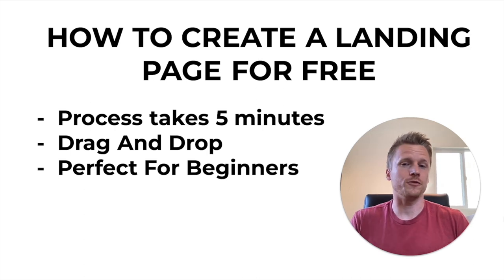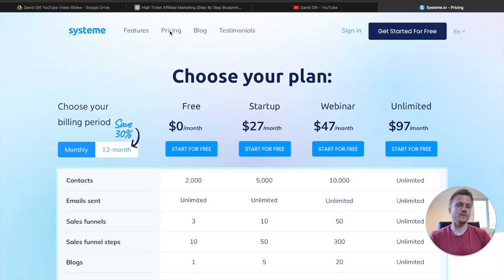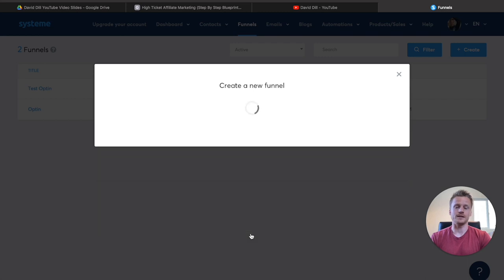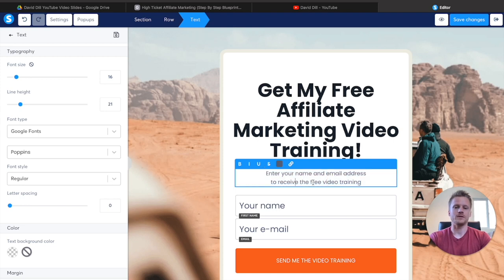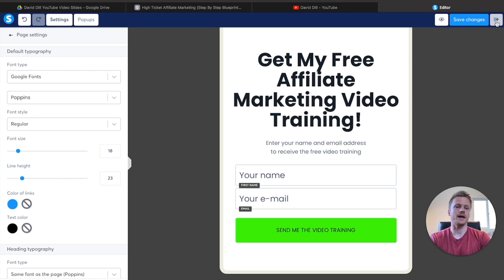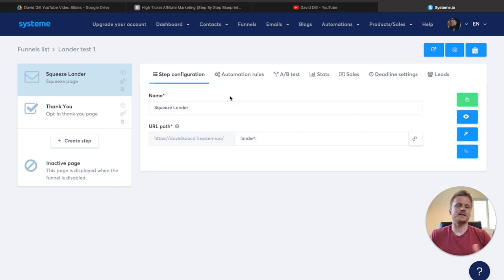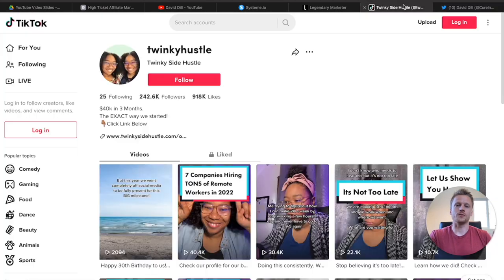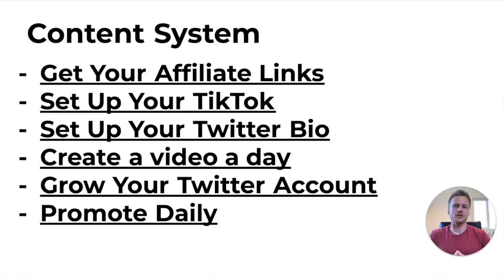How To Create A Landing Page For Free In 5 Minutes (Step-By-Step Tutorial)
If you're looking for ways to create a landing page for free, then this video is for you.

In this tutorial, I'll be showing you how to build a free landing page step- by-step.

You will also learn how to send emails for free.
You'll be making commissions by leverage different free traffic sources.

00:00 Intro
01:34 The Best Free Landing Page Software
02:11 Create A Free Account
02:30 Build A Free Landing Page
07:11 How To Collect Emails
08:28 The Best Affiliate Marketing Strategy
10:27 Your Content System
11:00 My #1 Recommendation